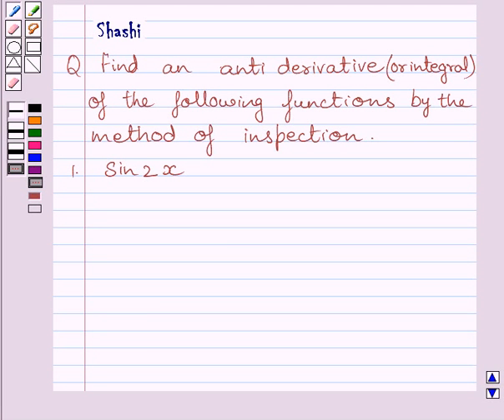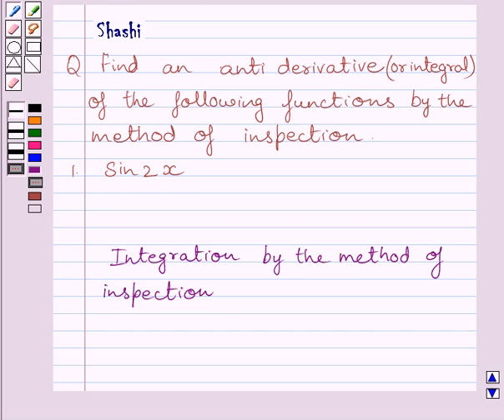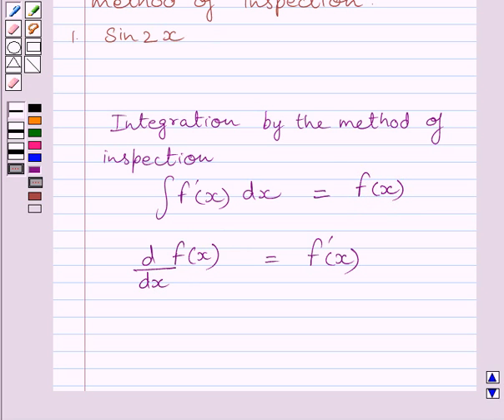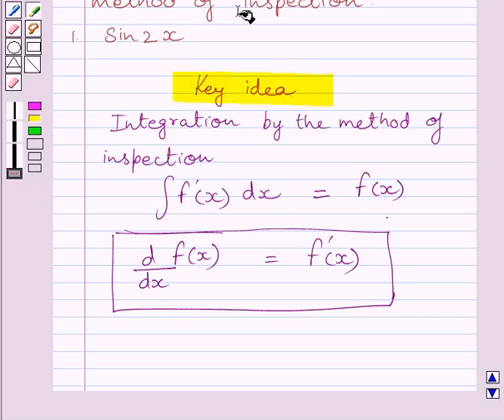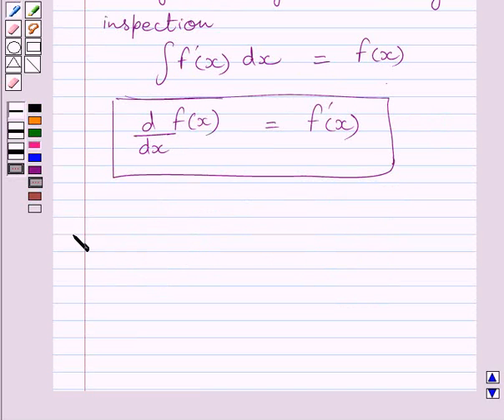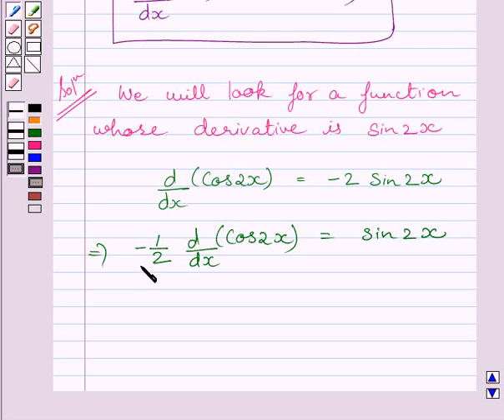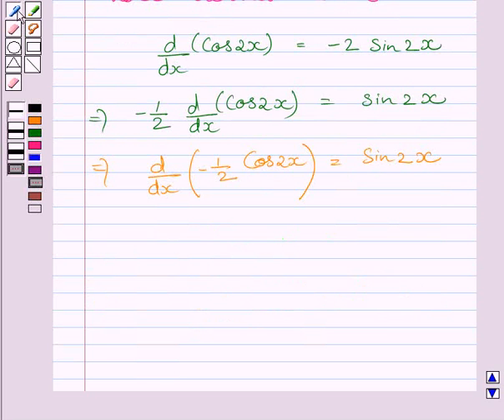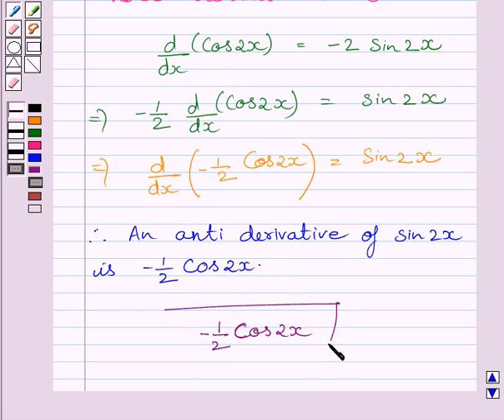Maths XII NCERT 2007 7 7 1 1